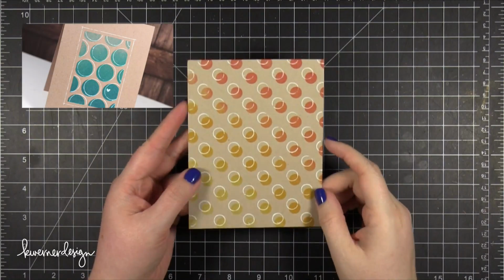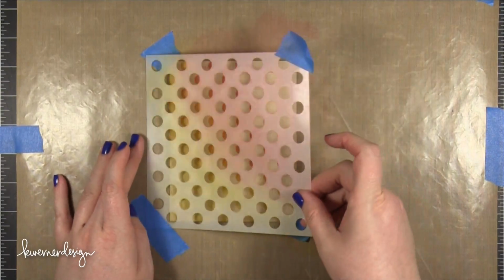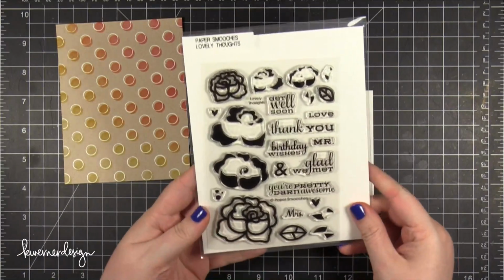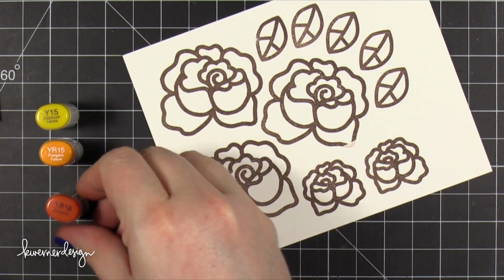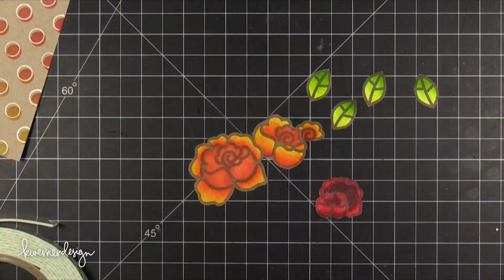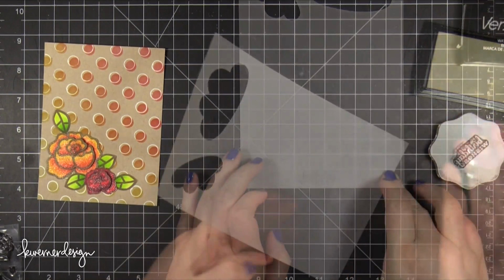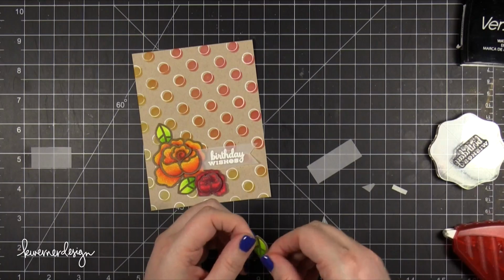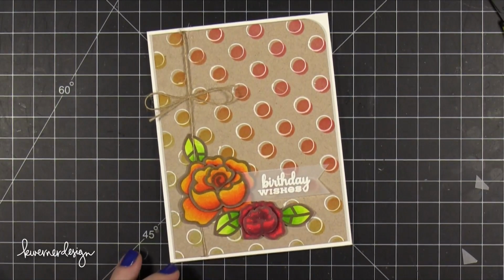Easy Layered Flowers with Copic Markers - Color Wednesday #63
East layered flowers using the Lovely Thoughts stamp set from Paper Smooches and Copic Markers.

L I F E S T Y L E . B L O G

• Neenah Solar White 80 lb. Card Stock

Send me your cards and they might be featured in an upcoming video! Please mark the month your card is for on the outside of the envelope.

February 2015 Theme:
Love Cards
Due February 28, 2015

March 2015 Theme:
Birthday Cards
Due March 31, 2015

MAILING ADDRESS (updated February 2021):
Kristina Werner
1878 W 12600 S
Box 509
UNITED STATES

Cards that meet Operation Write Home guidelines will be sent to Operation Write Home after I've shared them in the monthly video. You can also send a self-addressed stamped envelope if you would like your card(s) returned. :)